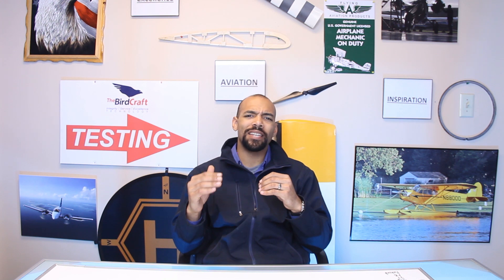Episode 014: Do Aircraft mechanics use craftsman or snap-on tools?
Joshua explores the investment needed to become an aircraft mechanic. Do Aircraft Mechanics use craftsman or snap-on tools? That depends on what type of job the aircraft maintenance tech has and how much that person is being compensated. Joshua advises that you should be practical in considering how to acquire tools and yet, understand what the company is looking for in terms of how they think their maintenance techs should present themselves. My number one  cause: Foster the culture of committed aviation professionals.

Studio Camera
Camera I carry
My awesome phone
The Mic I put in my phone for good audio
My everyday pack -
A cheaper version of my pack
My boots -
The sunglass I keep ordering
The Tripod for my phone
How I get moving timelapses -
My bullet proof GoPro
My drone
How I get stable footage in the helicopter
How I record audio thru the GoPro

Cool aviation books:

Mike Busch on Engines: What every aircraft owner needs to know…
Flight: The Complete History of Aviation
The Helicopter : History, Piloting, and How it Flies by John Fay
Flight: 100 Greatest Aircraft